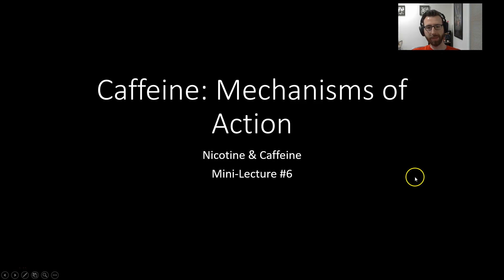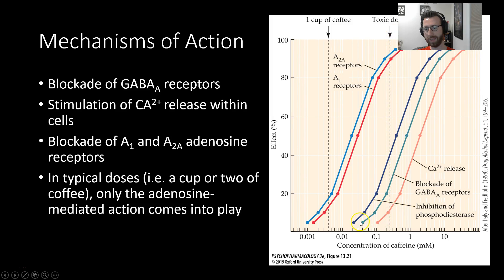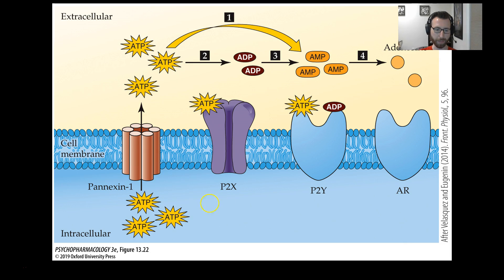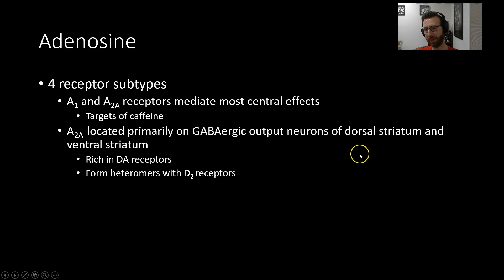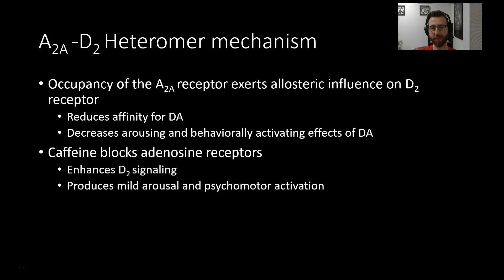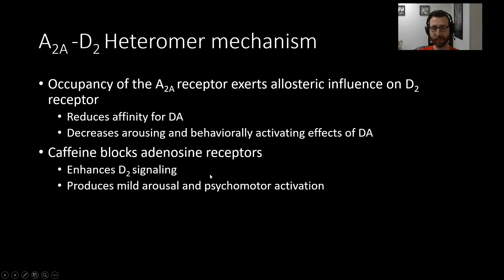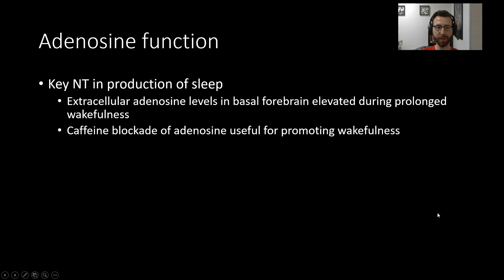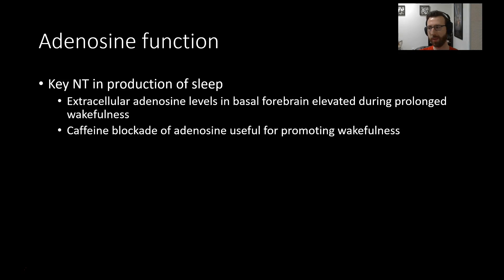PSY305: Caffeine: Mechanisms of Action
Nicotine and Caffeine mini-lecture #5